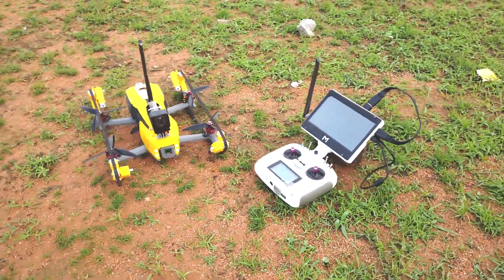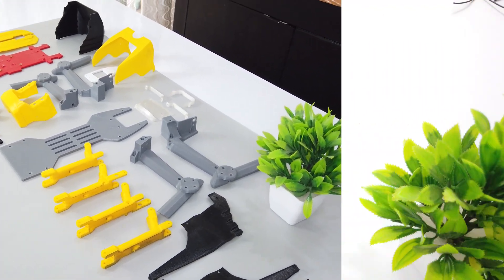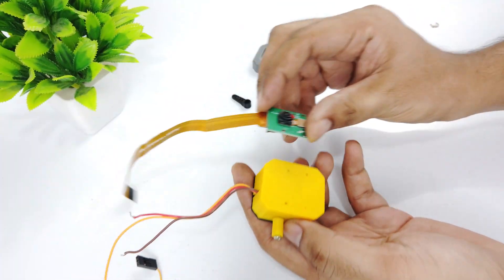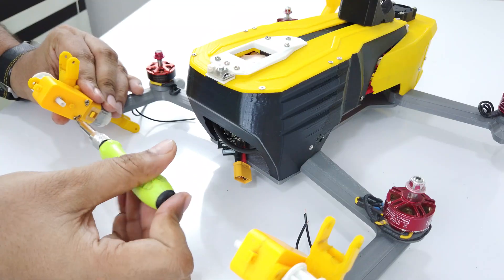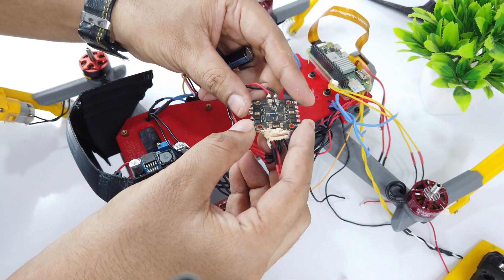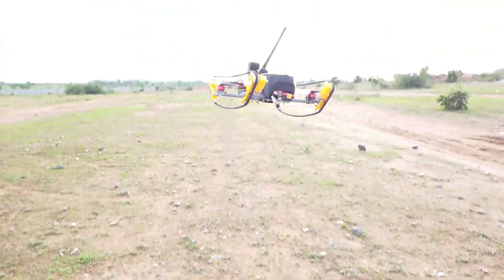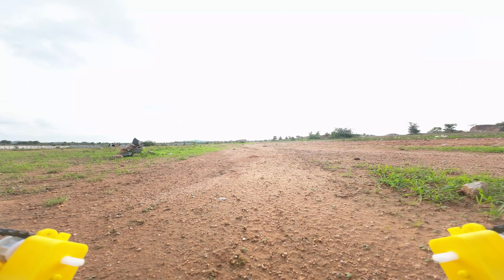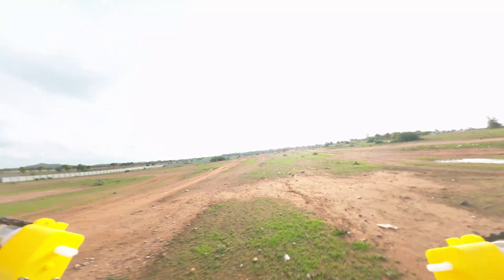A Drone That’s Also a TANK (Unstoppable Build!)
This is a quadcopter tank that not only flies but also runs on land. It is completely 3D printed and assembled.
It has a real-time open HD camera that provides real-time footage.
It has track belts for moving in off-road conditions.
This drone is for the hobbyist who likes to make cool stuff.
Do check it out, guys.

🔧 Tank Drone – Component List with Buy Links

For Drone System
• Motor ×4 – Racerstar 2500 Kv

For Tank System
• Buck Converter – LM2596

Additional Electronics
• Power Module – CUAV 60A

For FPV Transmission
• Video Transmitter – Analog VTx

Necessary Accessories
• 3D Printer – 220×220×250 mm build volume
• Nuts & Bolts – M2.5 & M3 (various lengths)
• Tools – Cable zip ties, heat shrink tube, soldering iron